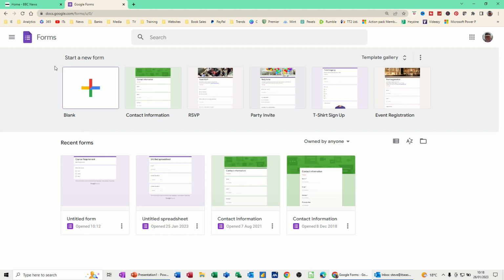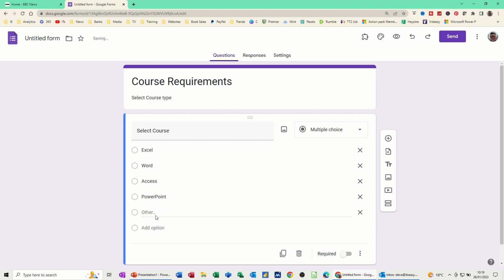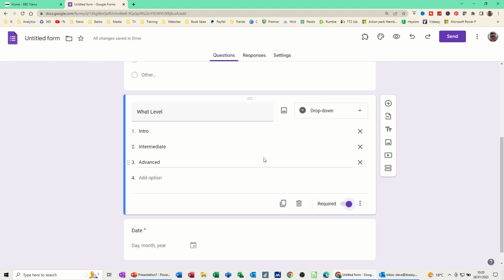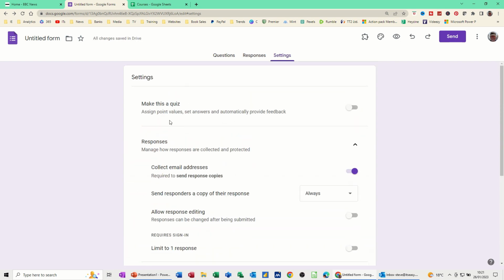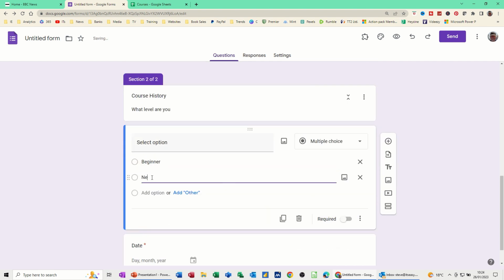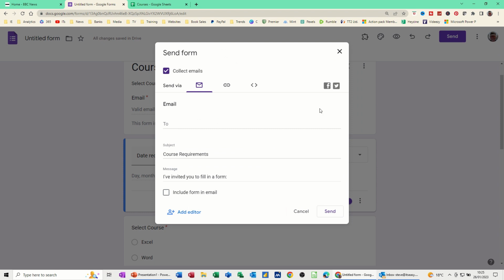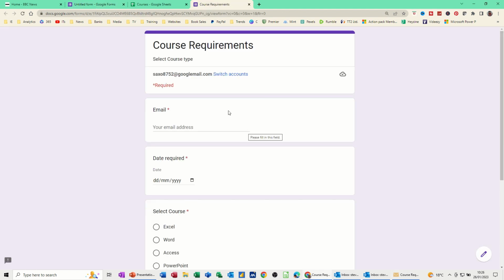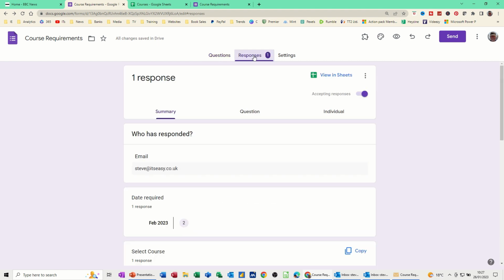Create Google Forms Like a PRO! 🚀 Easy step-by-step tutorial!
Watch me reveal the secret tricks to make your Google Forms look sleek and professional in no time!
In this easy step-by-step tutorial, you will learn how to create Google Forms like a pro! Whether you're a beginner or looking to enhance your form-building skills, this video will guide you through the process with clear instructions. 🚀